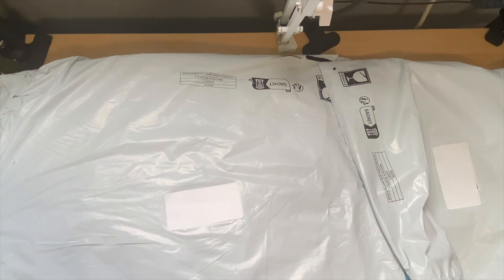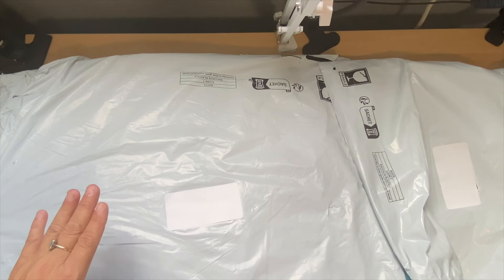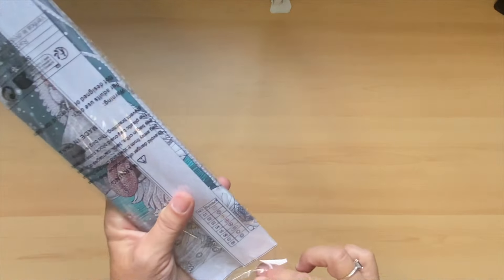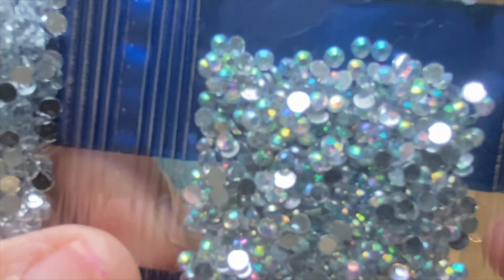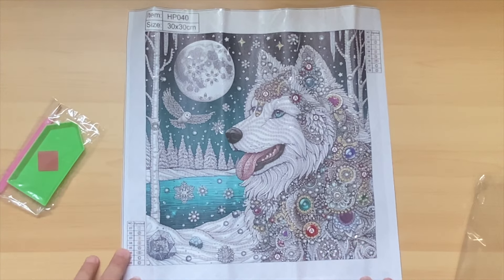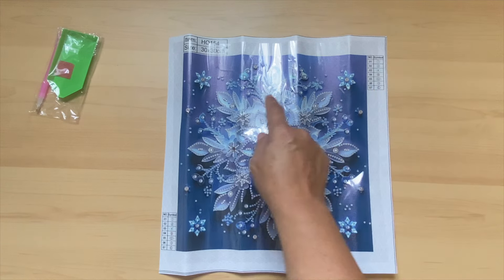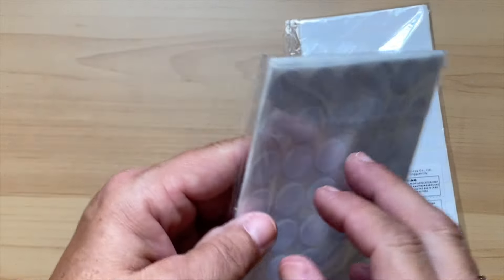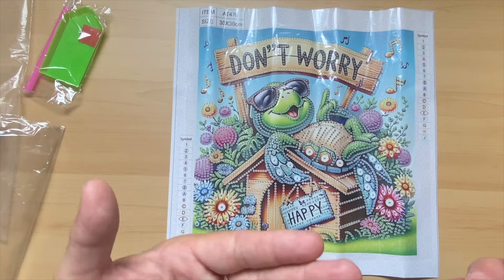Huge Temu Diamond Painting Haul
Hello! Welcome to Crafting By The Falls. Today I have a huge Temu Haul! Hope you enjoy the review. If you like what you seen, and you haven't yet subscribe, go ahead and hit the subscribe button, and if you like what you seen, please hit the like button,  it just let me know you enjoyed what you seen, thanks for coming and spending your time with me. I truly appreciate it. Take care and bye for now.